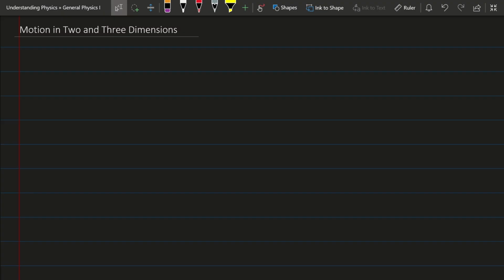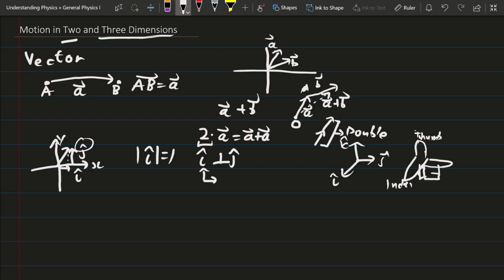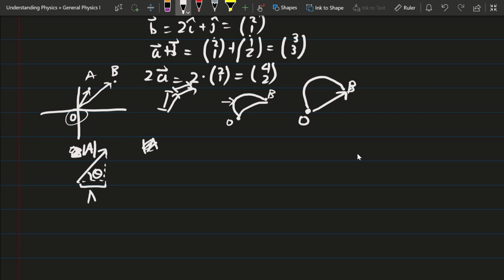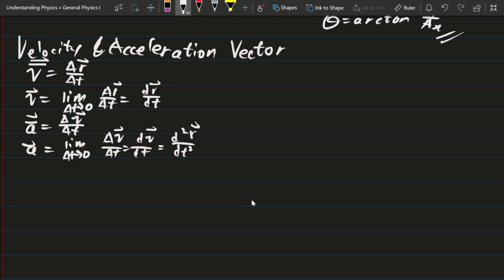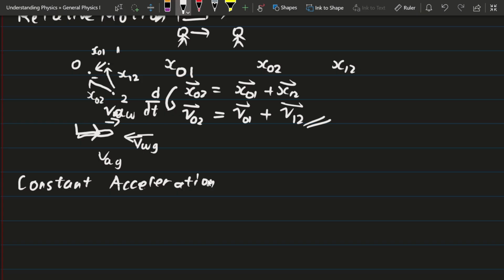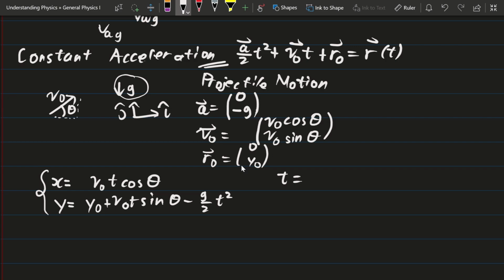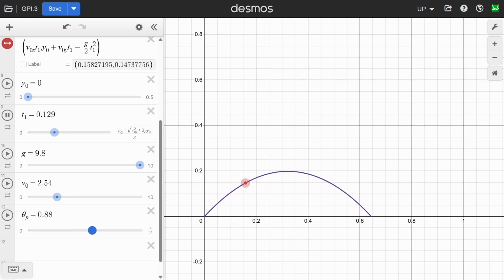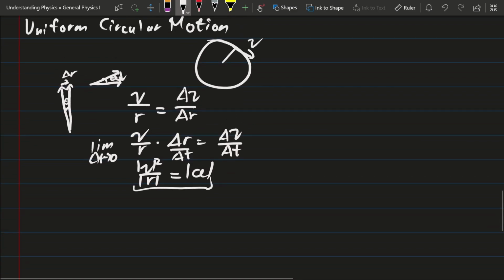How to Predict Motion in General | General Physics I | Ep.3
In this chapter, we explore motion in two and three dimensions — and answer the classic question: How far can something fly when launched at an angle?

From breaking vectors into components to predicting the exact landing point of a projectile, this chapter brings together geometry, motion, and real physics intuition.

In this video, you'll learn:
How to split motion into x and y components
What happens to velocity and acceleration in 2D motion
How to calculate time of flight, range, and max height
Why 45° gives you the farthest horizontal distance (on flat ground)
The basics of relative motion and uniform circular motion